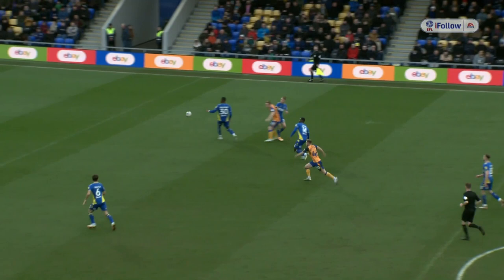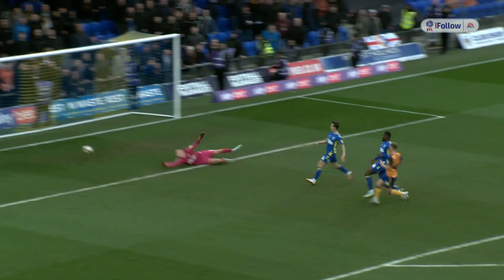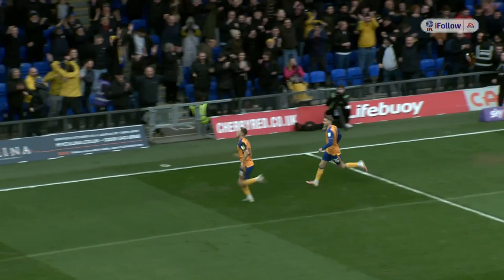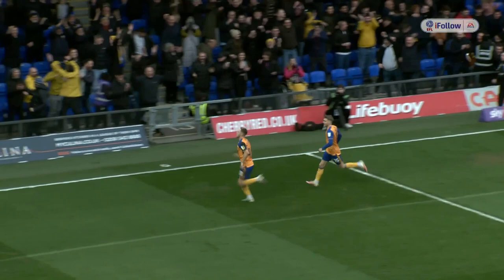Davis Keillor-Dunn scores the third goal at AFC Wimbledon